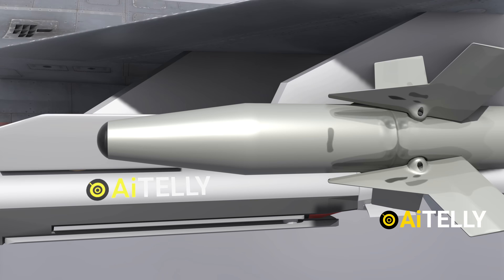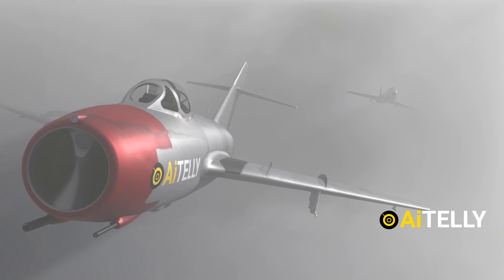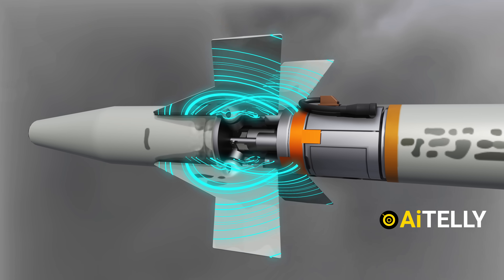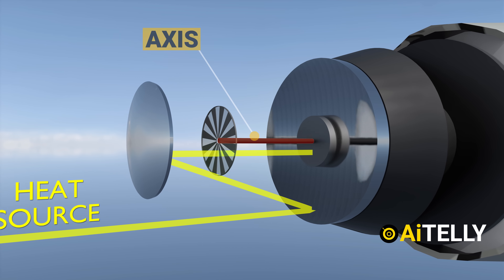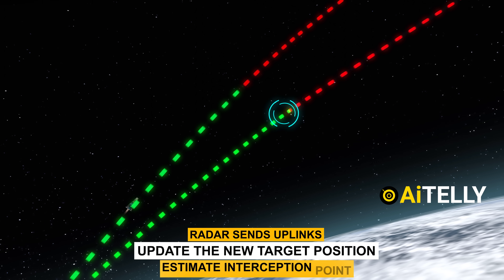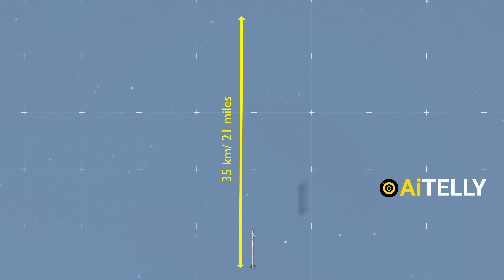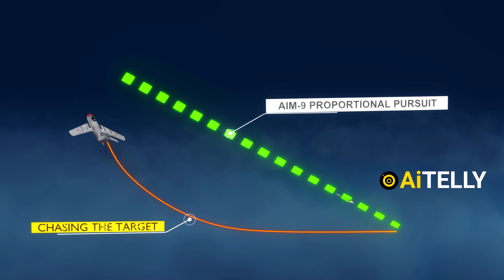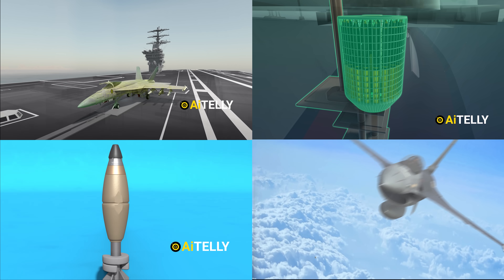How Heat Seeking Missile Works I Aim 9 Sidewinder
This is a heat-seeking missile, and inside this cover is the optical guidance system.
The heat source from this aircraft travels through a set of lenses into the reticle, which spins on its axis. These infrared signatures are converted into audible tones like this sound here.

All set and done, the pilot releases the missile, which uses a solid fuel rocket as the motor to chase the infrared heat source.

The servo section controls the four canards to guide this AIM-9 Sidewinder towards the target.

However, sometimes it could lock onto the sun or another heat source instead of an enemy airplane, such as a plane deploying flares.

Later on, the AIM-9X began using infrared cameras to take pictures of where the seeker head is looking and, again, use computer algorithms to find their target.

The difference is that IIR seekers can recognize the shape of an aircraft and compare it against a database, using that information to improve their ability to track the target.

Peace Out